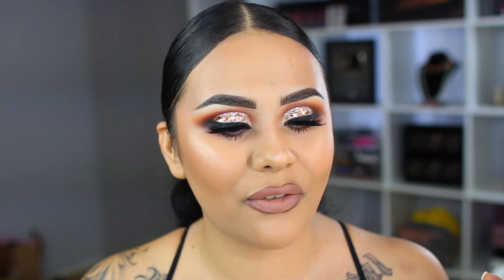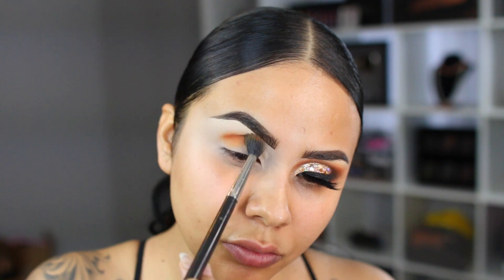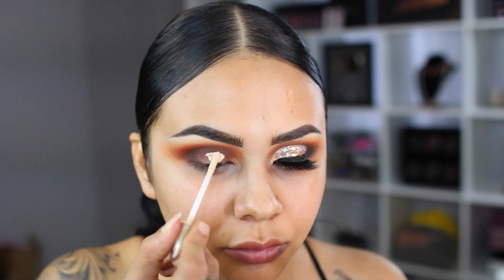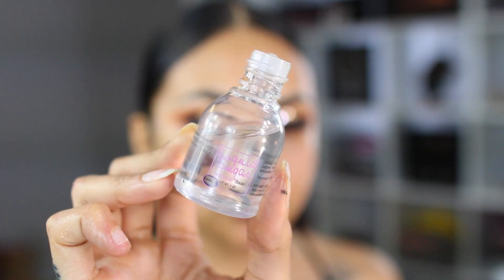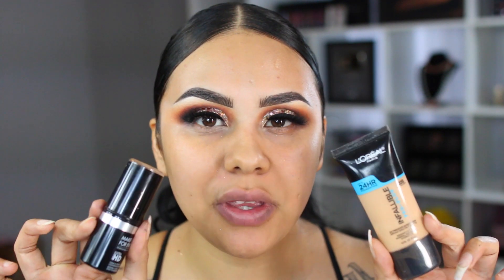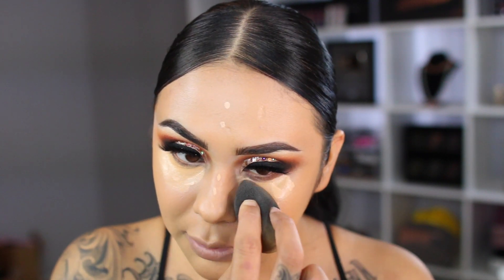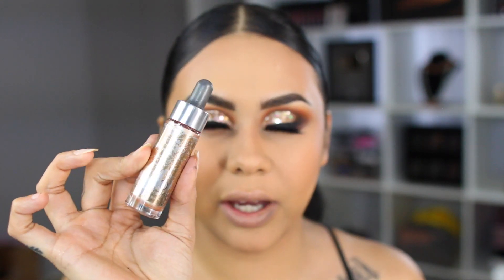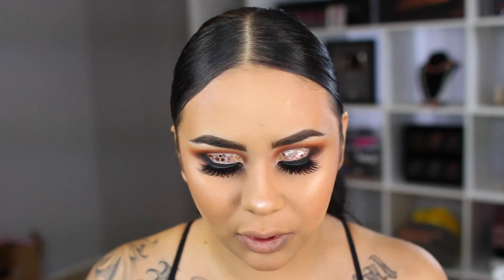ROSE GOLD HOLIDAY MAKEUP TUTORIAL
PRODUCT DESCRIPTION

Eyes: Hard Candy Glamaflauge Concealer (Light Medium)
Creative Soul Cosmetics Harmony Palette
Morphe 35 O2 Palette
Kandeolove Gitter - At Dusk & Golden Night
Sigma Beauty Line Ace Liner
Eyeris Beauty Lashes "Sriracha"

Complexion:
Makeup Forever Skin Equalizer Primer
Makeup Forever Ultra HD Stick Foundation 153
Loreal Pro Glow Foundation 205
Becca Cosmetics Aqua Luminous Concealer "beige'
Charlotte Tilbury Air Brush Powder #2 Medium
Becca Cosmetics Blush "honey child”
KYLIE cosmetics “true brown K” lip liner
Dose Of Colors Liquid Lipstick “Lets Cuddle”

Lashes

USE CODE "GISELLE"